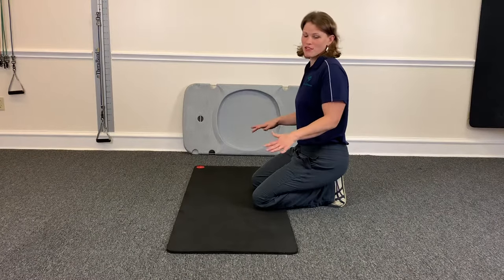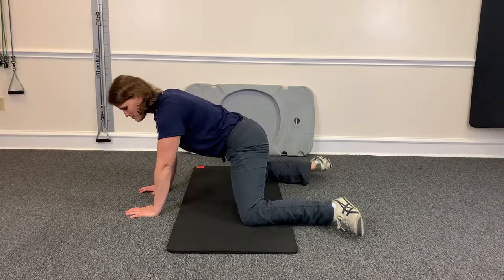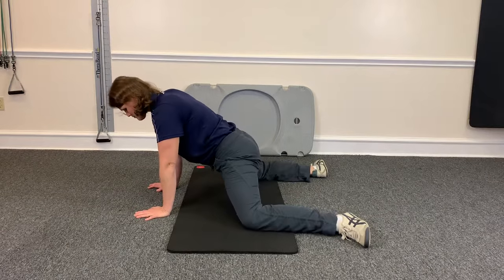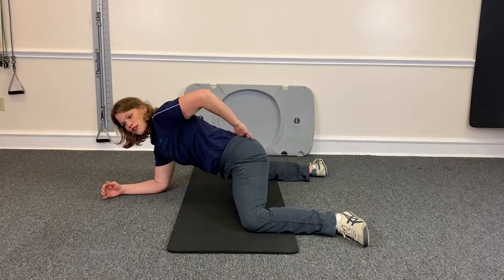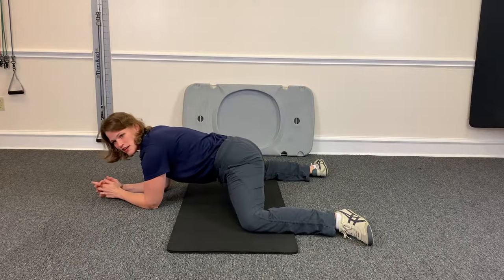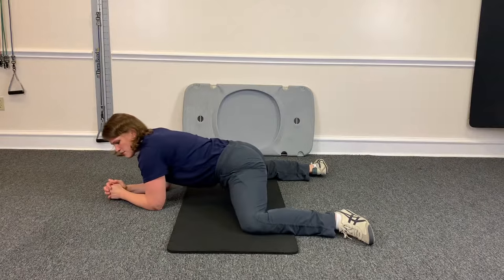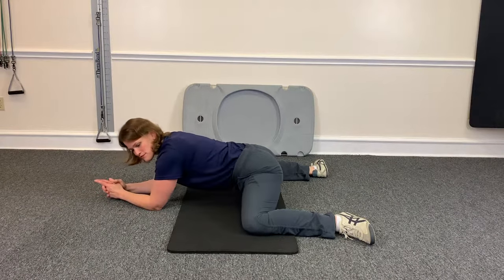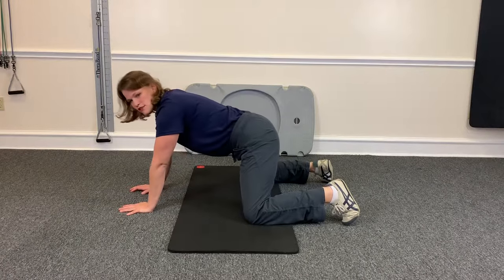Loosen Tight Hips With the Frog Stretch with Sea Lark Chiropractic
In this video, Dr. Venessa Bartholomew DC, CCSP (Clear Lake, TX chiropractor) shows you how to do the frog stretch to loosen tight hips and groin.  Hip mobility is important to alleviate and prevent low back pain and knee pain.

Dr. Venessa Bartholomew DC, CCSP